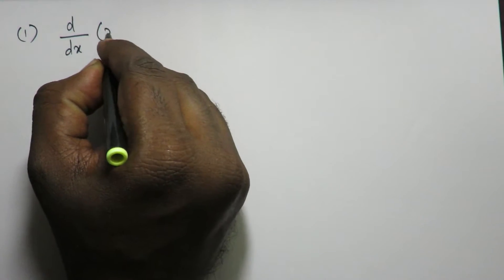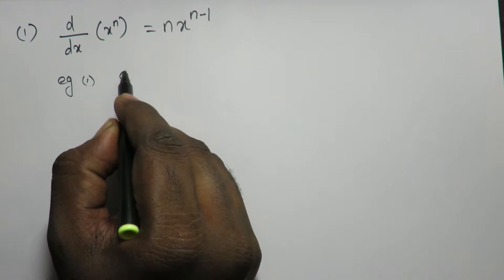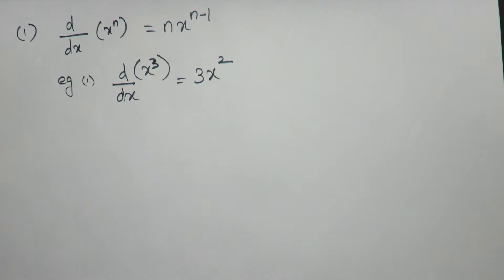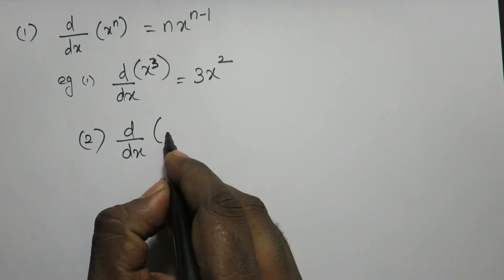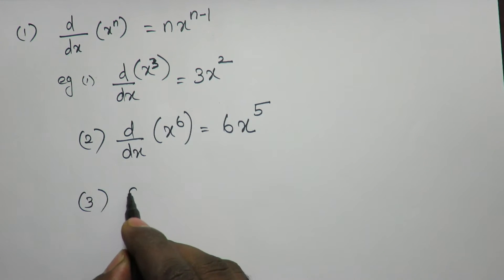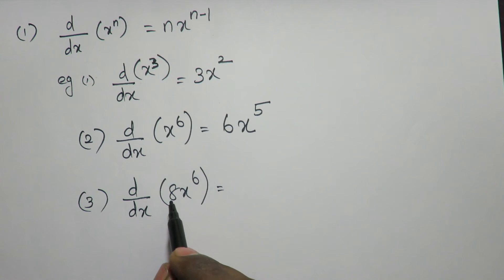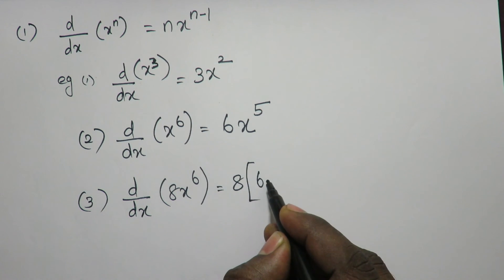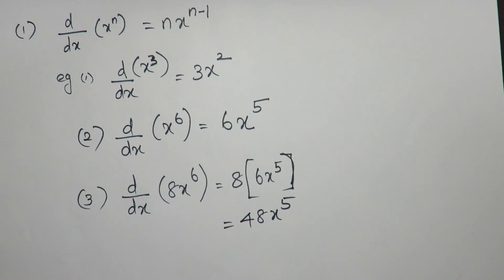differentiation of x power n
How to differentiation of X power n is explained here